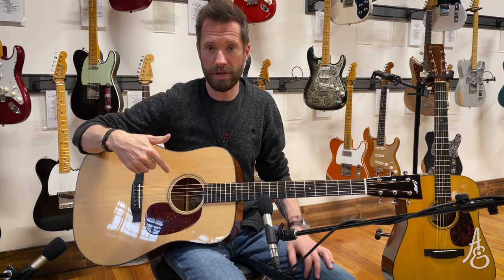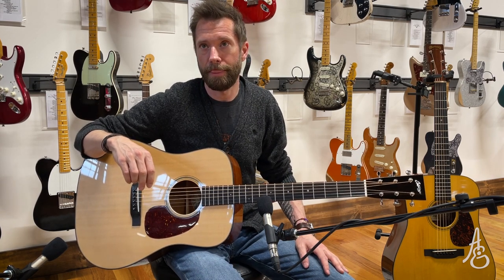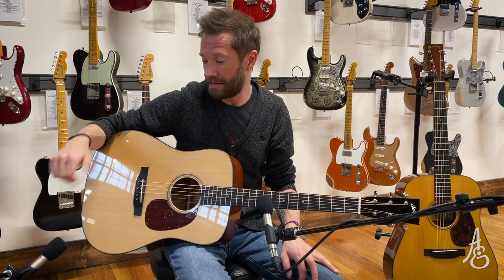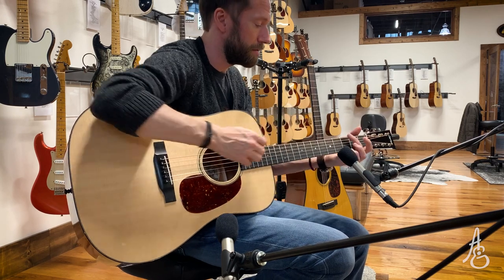Guitar Pick Showdown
Hello everyone! Have you ever wondered how different picks can affect your acoustic guitar tone? We thought Jesse ought to sit down for 15 minutes and run you through a ton of picks, including our Artisan picks and our wide array of Hense picks. Hope this helps! Good day!

All our picks can be found at this link using the ID numbers shown in the video